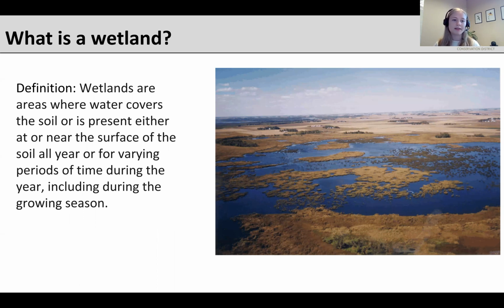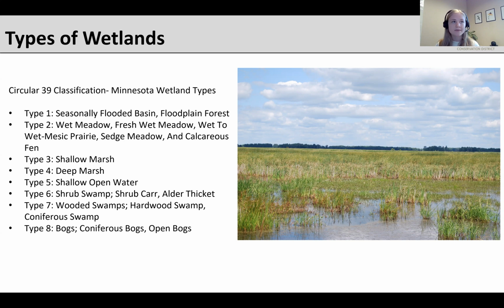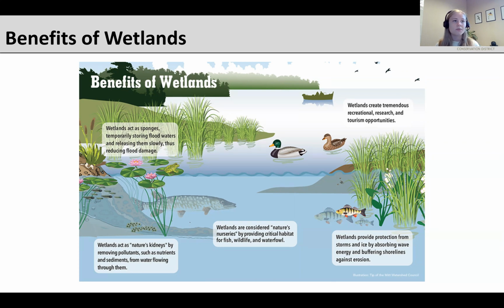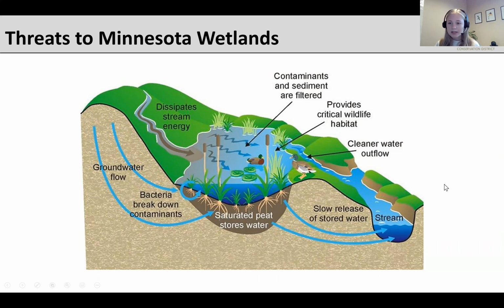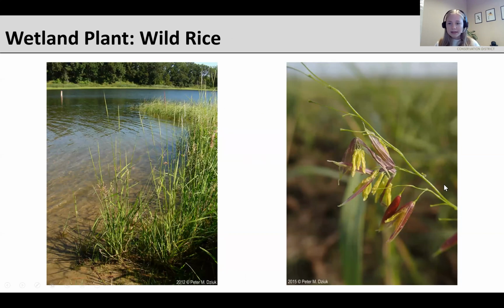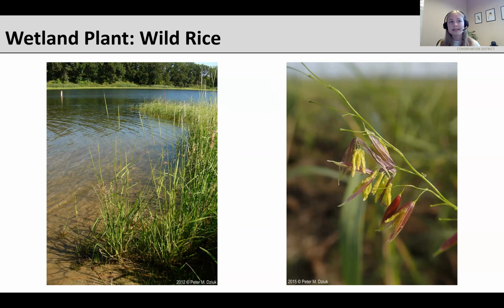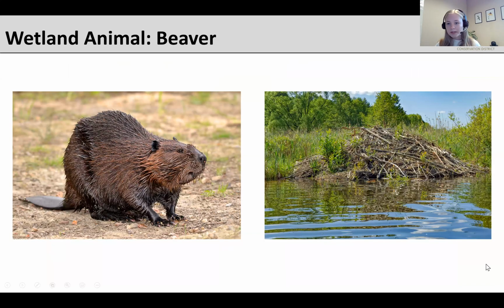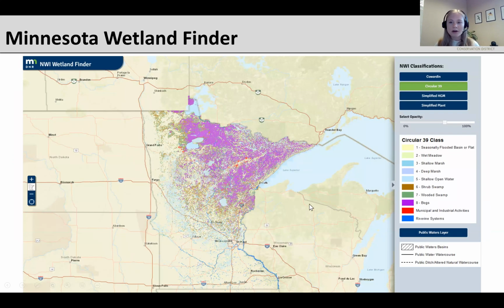Wetlands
We are excited to have the opportunity to produce eight environmental education videos with funding from the Minnesota Association of Conservation District Employees.

This first video will cover wetlands! Minnesota has around 10.6 million acres of wetlands. Watch our video to learn more about them!

We will cover the following topics:
- What is a wetland?
- Types of Wetlands
- Benefits of a Wetland
- Threats to Minnesota Wetlands
- Wetland Plant: Wild Rice
- Wetland Animal: Beaver
- On Your Own Activity
- Minnesota Wetland Finder

Questions?